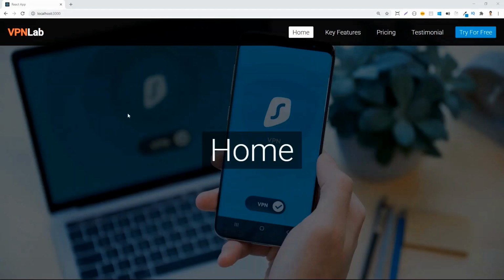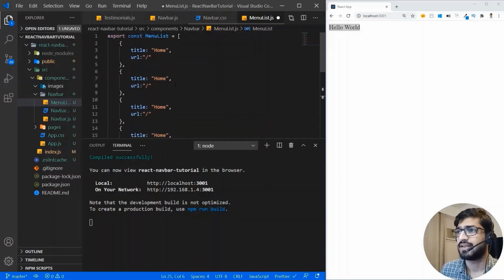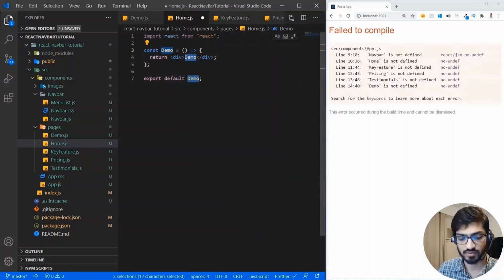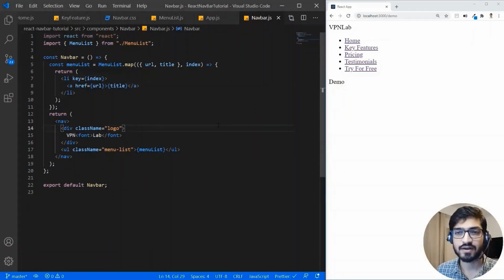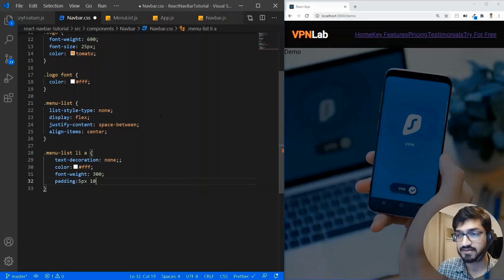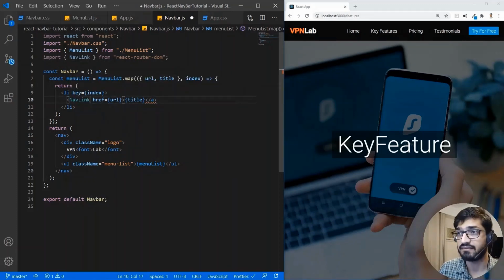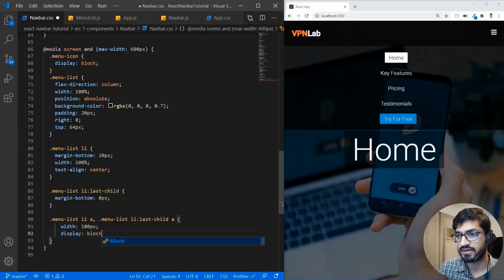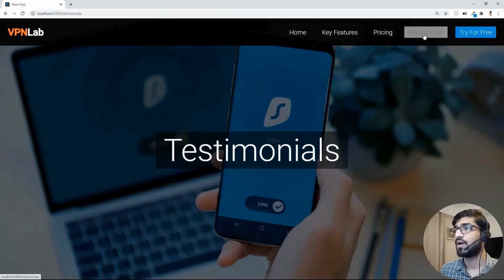Build Responsive Navbar with React and React Router | React Tutorials for Beginners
In this video we are going to build a responsive navigation bar using React and React Router. The video will help you to learn the following topics:-

***Covered***
Create React App
Project Structure
React Router for Navigation
CSS Media queries
CSS Animation
JavaScript Destructing and Arrow Functions

⭐️ Tags ⭐️
- React Router Crash Course
- React Router
- React Tutorial
- React Router Project
- React Router For Beginners
- React Router Project